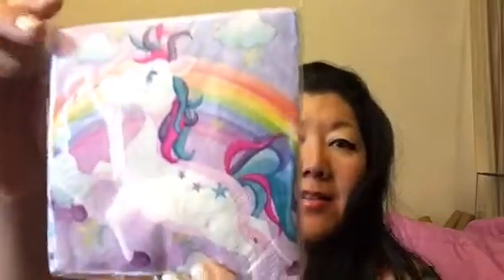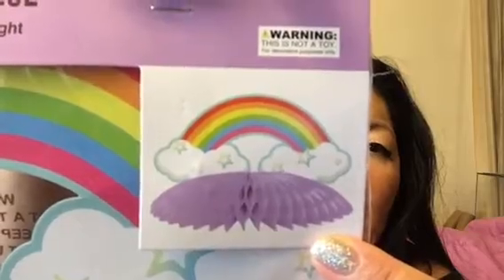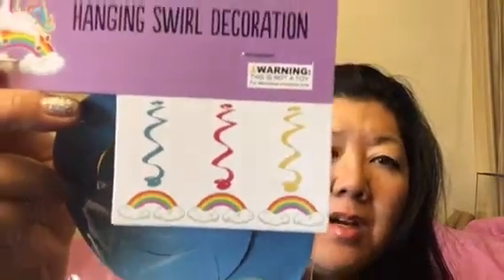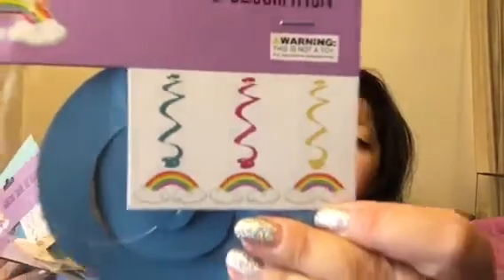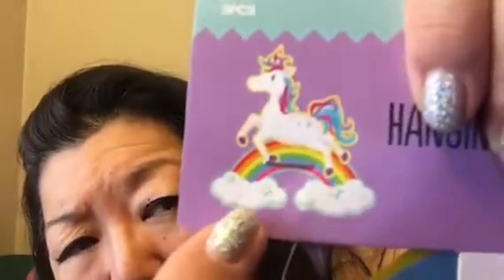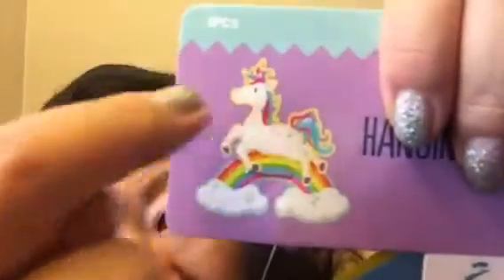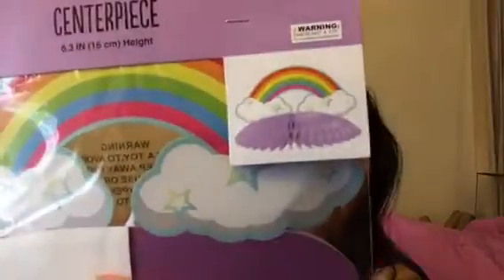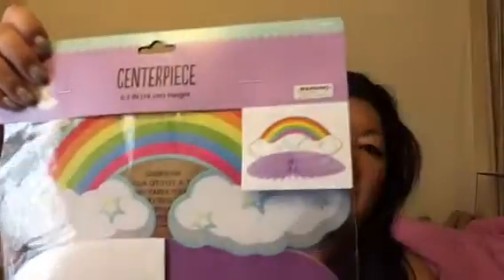Janice Ogata 99 Cents Haul Unicorn March 7, 2018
Hi everyone, just a really small haul with Unicorn paper items.  Enjoy!!!

I hope everyone has a magical day!!!